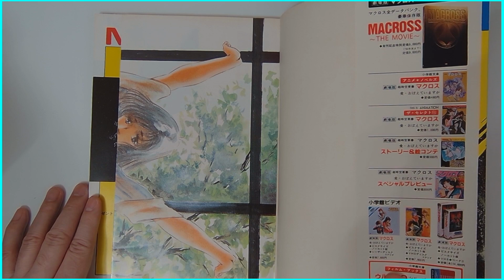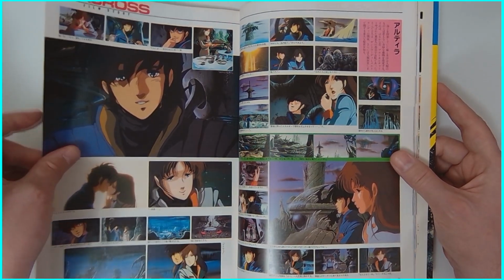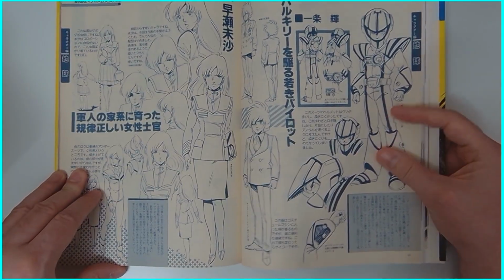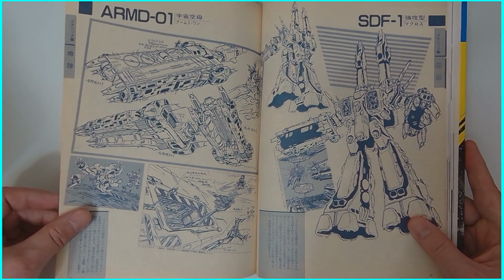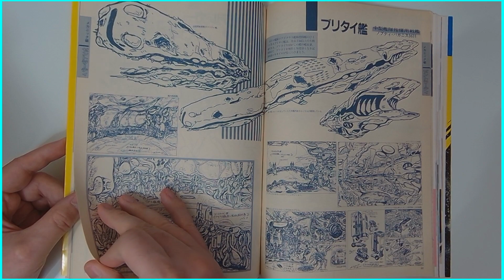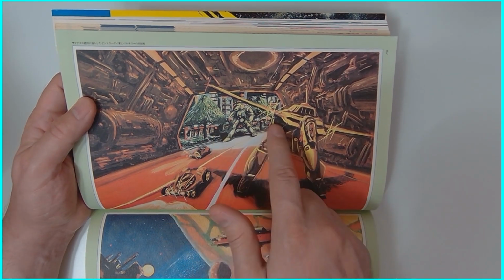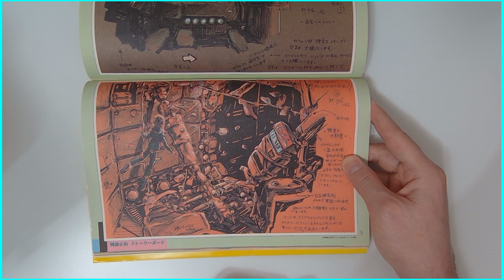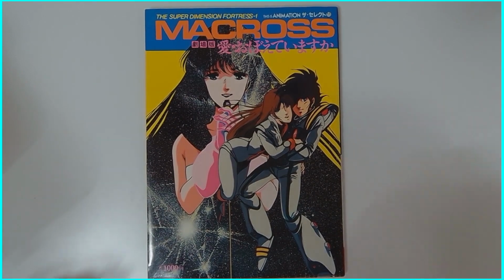Super Dimension Fortress Macross The Movie 愛・おぼえていますか～ Illustration Art Book Robotech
We take a look at the Super Dimension Fortress Macross movie art book and remember the summer of 1984... Do you remember love?